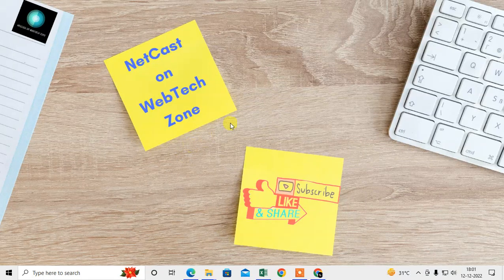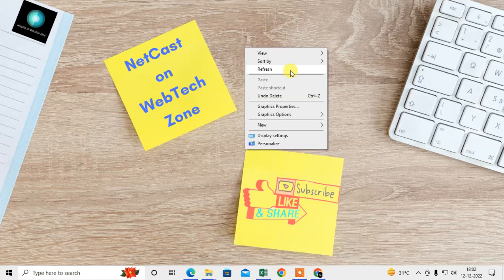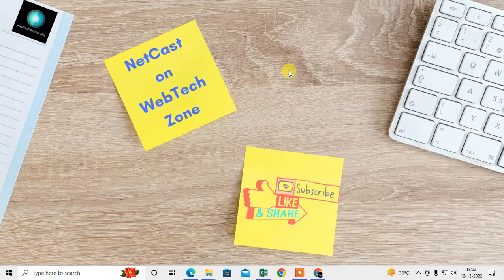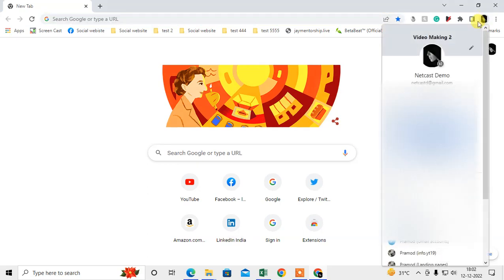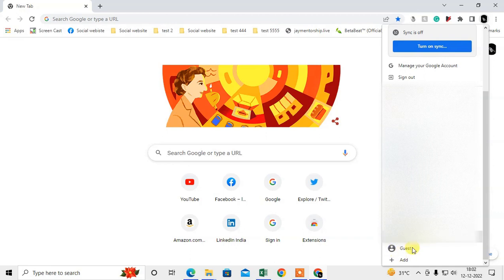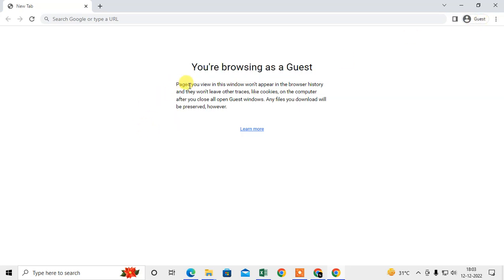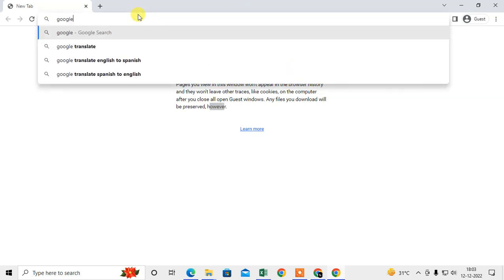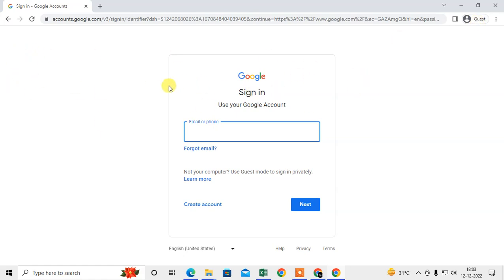How to Open Guest Mode | Best Features On Chrome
How to Open Guest Mode, just follow this tutorial and learn how to open a guest window in chrome.